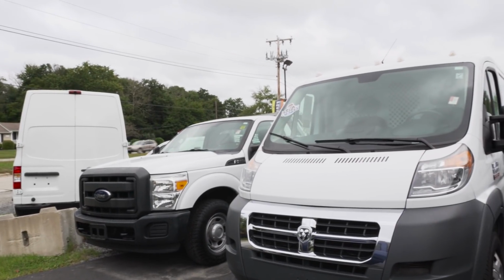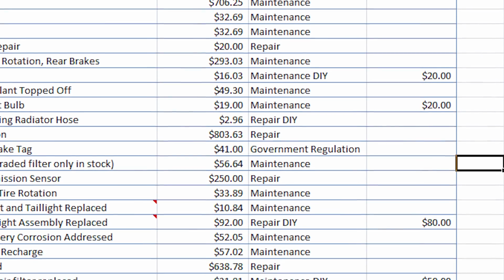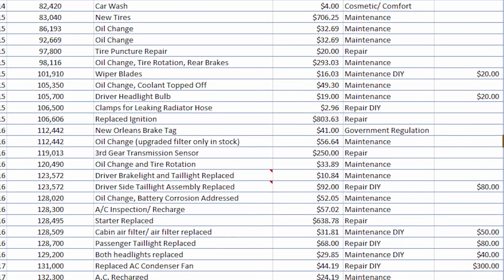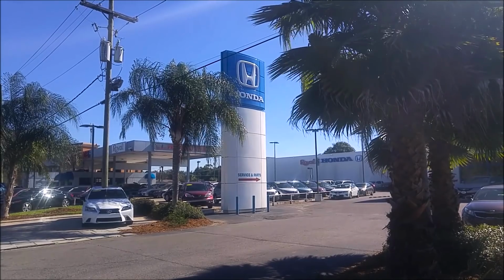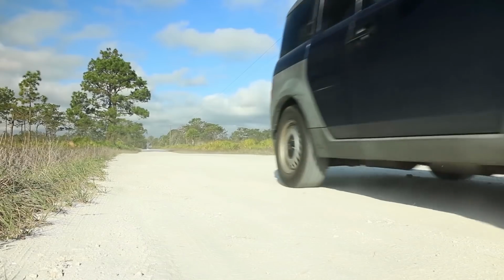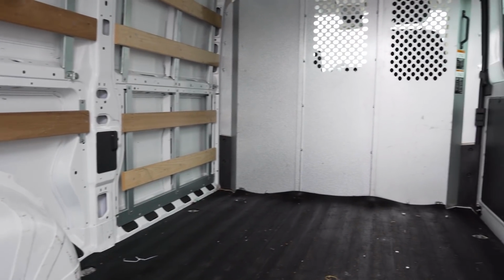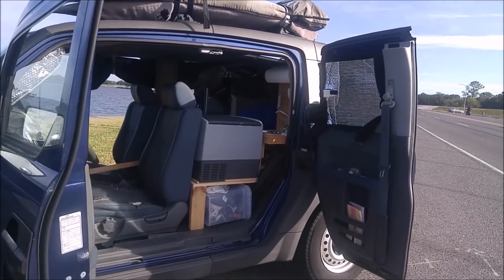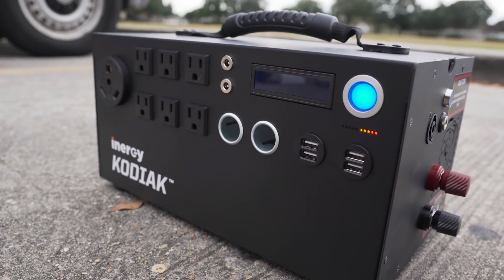THE COST OF BUYING A NEW CAR VS. USED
Hey everyone! I’m Nate. I live the van life full time out of a Honda Element custom camper conversion. In this video I discuss the financial benefits of buying an older used car vs. buying something newer and more expensive.

VIDEO GEAR
Main Lens
E-EF Adapter
New Drone
Old Drone
Mini Tripod

VAN LIFE GEAR
Solar Panel
Charge Controller
AGM Battery
12v Fridge